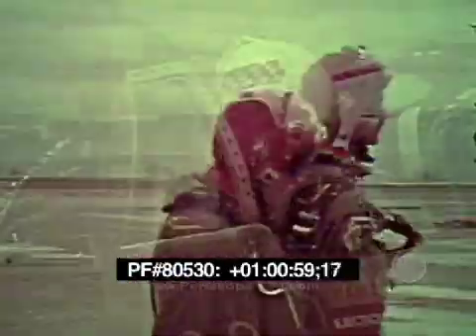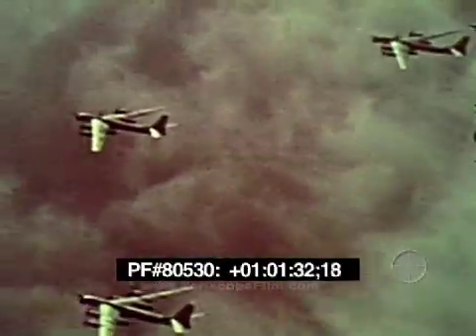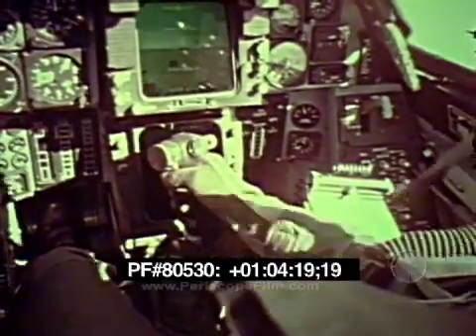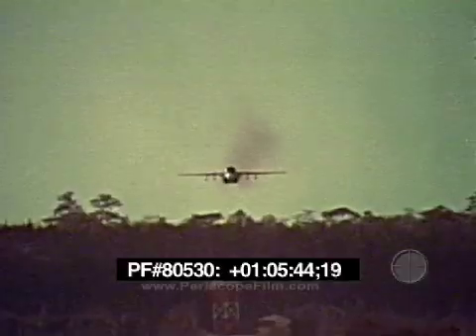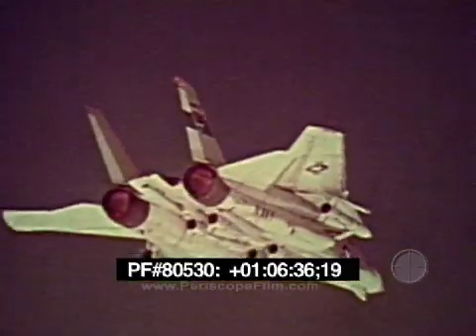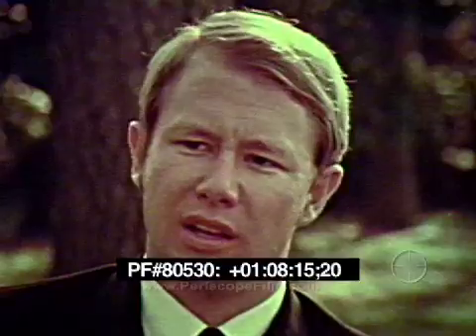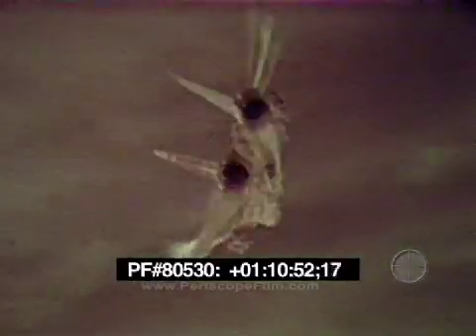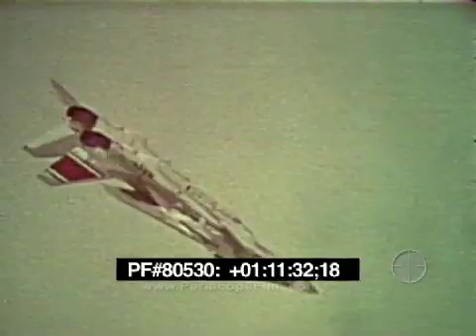F-14 TOMCAT PROMOTIONAL FILM "ONE OF A KIND" STAND-OFF FIGHTER TACTICS 80530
Made by Grumman to promote the F-14 fighter program, ONE OF A KIND shows how the F-14 can operate alone in tactical conditions, with its cutting edge Phoenix missile weapon system.

The Grumman F-14 Tomcat is a fourth-generation, supersonic, twinjet, two-seat, variable-sweep wing fighter aircraft. The Tomcat was developed for the United States Navy's Naval Fighter Experimental (VFX) program following the collapse of the F-111B project. The F-14 was the first of the American teen-series fighters which were designed incorporating the experience of air combat against MiG fighters during the Vietnam War.

The F-14 first flew in December 1970 and made its first deployment in 1974 with the U.S. Navy aboard USS Enterprise (CVN-65), replacing the McDonnell Douglas F-4 Phantom II. The F-14 served as the U.S. Navy's primary maritime air superiority fighter, fleet defense interceptor and tactical reconnaissance platform. In the 1990s, it added the Low Altitude Navigation and Targeting Infrared for Night (LANTIRN) pod system and began performing precision ground-attack missions.

This film is part of the Periscope Film LLC archive, one of the largest historic military, transportation, and aviation stock footage collections in the USA.